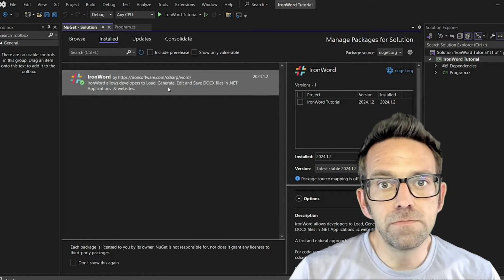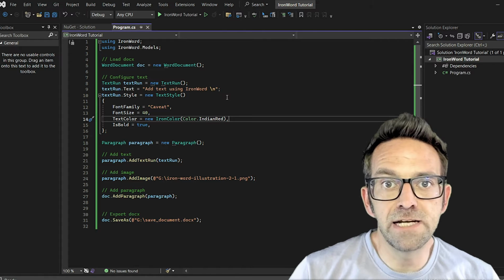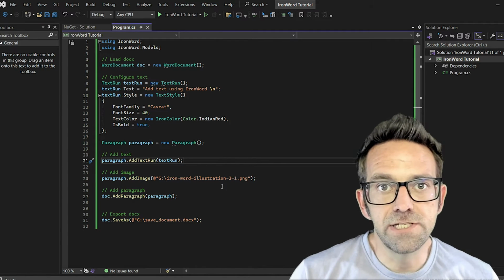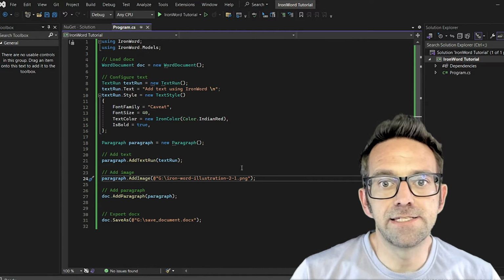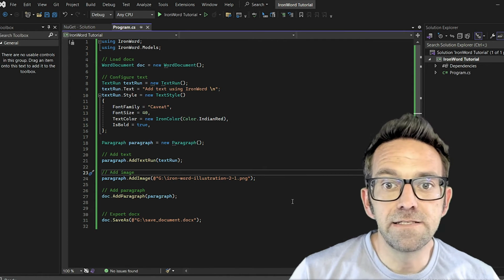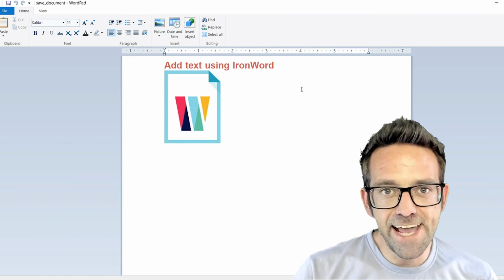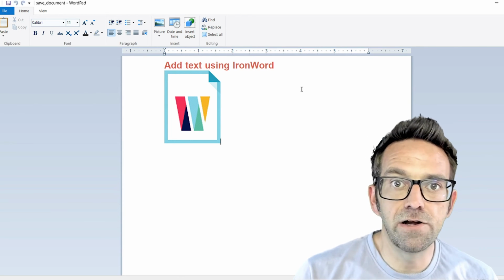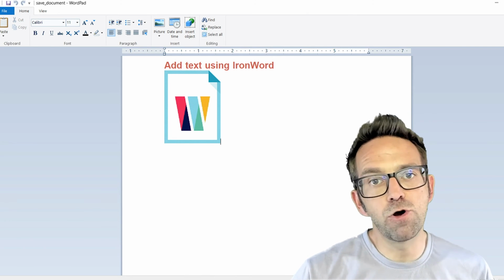How to Work with Document Elements in C# | IronWord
How to Work with Document Elements in C# Using IronWord

Handling document elements such as paragraphs, tables, and images is crucial for creating and manipulating Word documents programmatically. IronWord enables C# developers to efficiently work with various document elements, making it easy to format and structure content within Word files. This How-To Guide provides a step-by-step approach to managing document elements using IronWord in C#, ensuring that your Word documents are well-organized and professionally formatted.